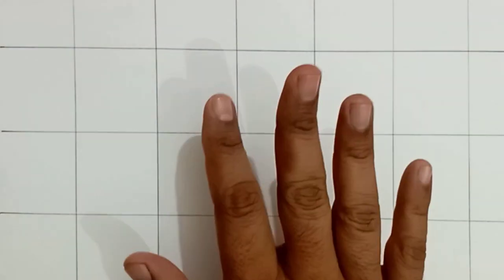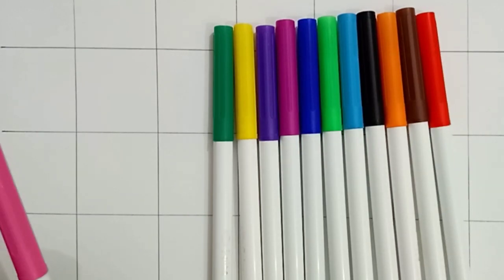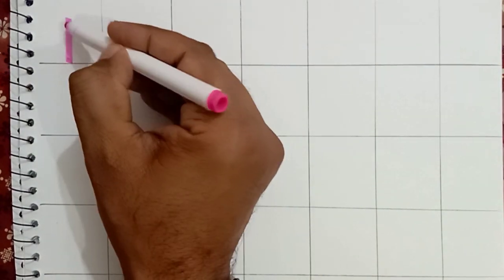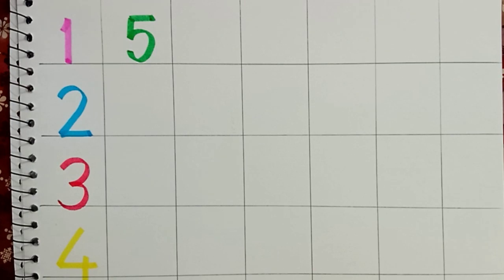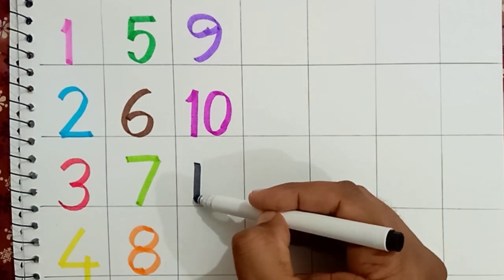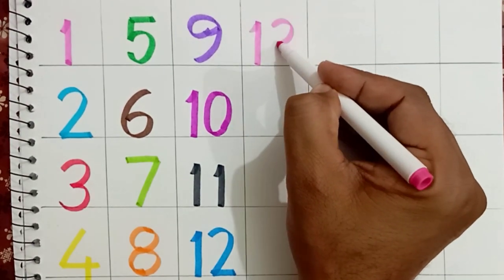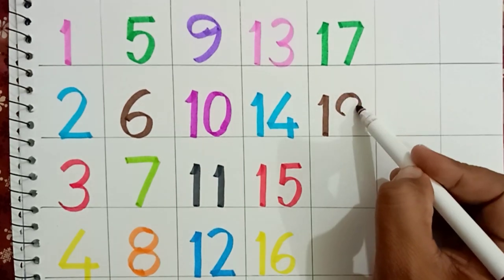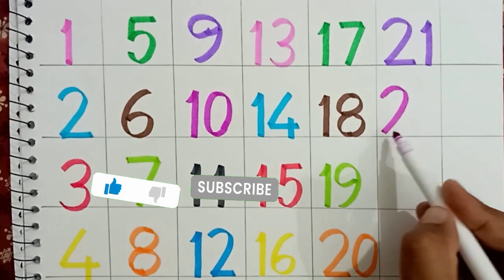How to Learn Counting1234 Numbers *Counting for kids*Toodlers, Colouring* one,two,three numbers *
How to draw Counting * Counting drawing for kids*Toodlers Painting , Cute Colouring* "MKA kids learning"
In this you learn counting drawing 1to20 with colours.
Welcome to "MKA kids learning", kids learning channel.I always try to show the easiest way to kids learning and kids drawing etc. From here you can learn how to kids learning skills and kids drawing skills.
Thank you. Good luck."MKA kids learning"

how to learn counting in english
how to learn counting in words
how to learn counting in urdu
how to learn counting in hindi